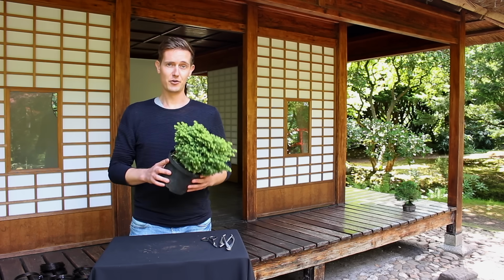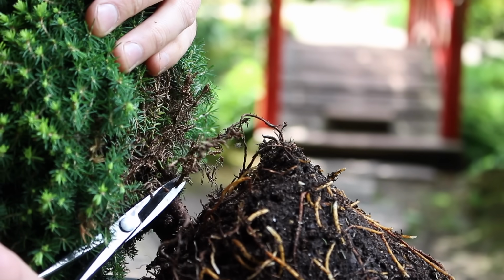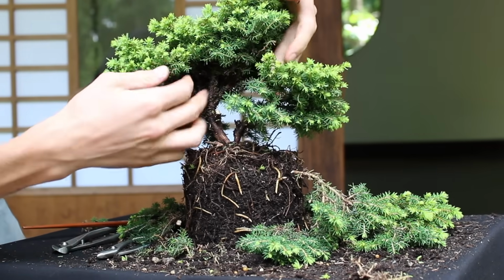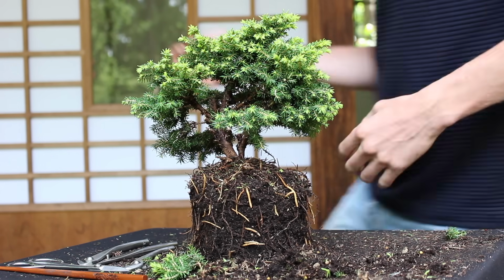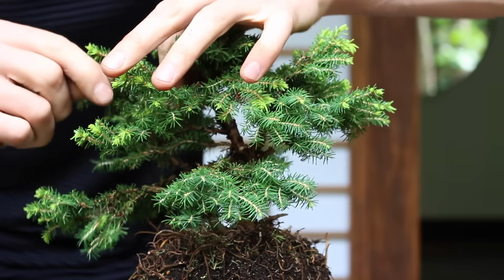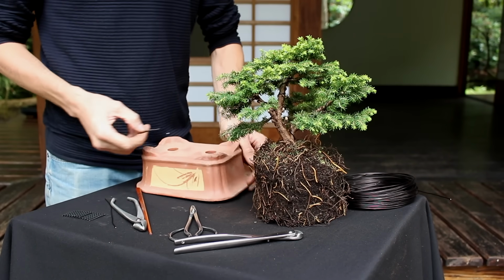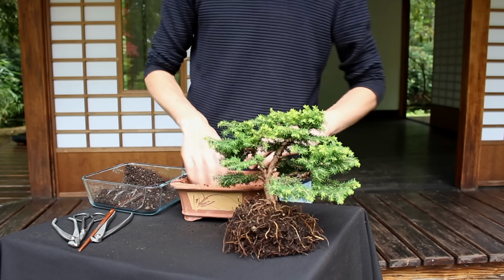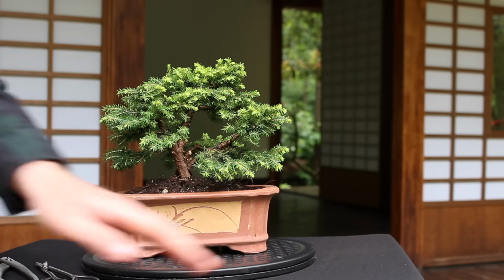How to make a Bonsai tree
Learn how to make a bonsai tree at home! In this video we show you how to create a bonsai from cheap nursery stock material. The tree we work on is a 5-year-old Spruce (Picea abies), purchased at a local garden center for about 20 USD.

Bonsai Empire is dedicated to share the living art of Bonsai - we created this video as a DIY tutorial to help and motivate beginners. The video is part of the online courses that we offer, for more free videos go to:

We like to thank:
Clingendael (Japanese garden), Bob Ruitenbeek (Technical supervision) and Teunis Jan Klein.